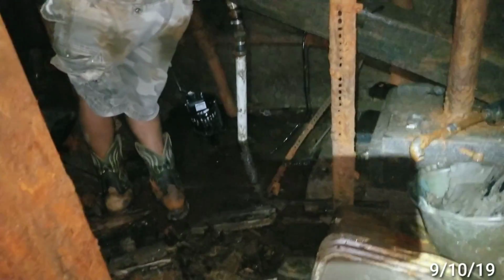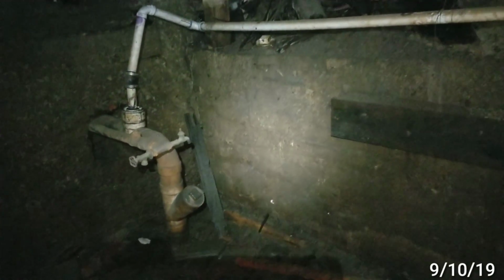9/10/19- Fixing Sump Pump in Theater Basement...Again! Reuben & Joe. Marceline.